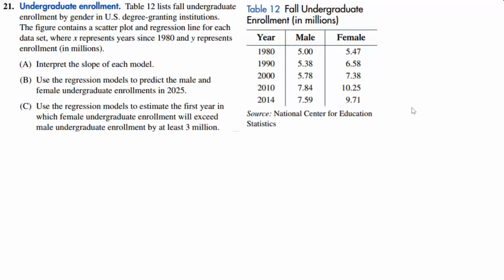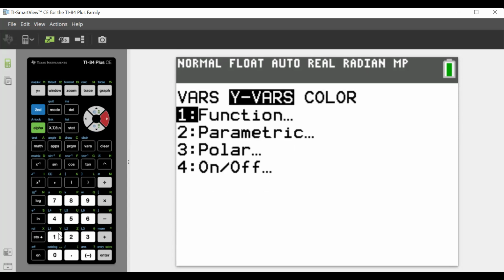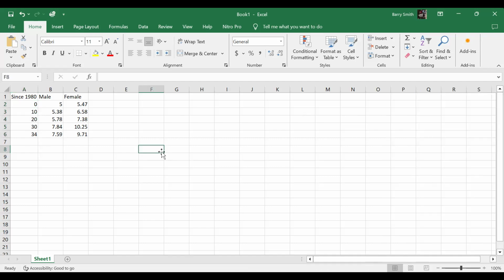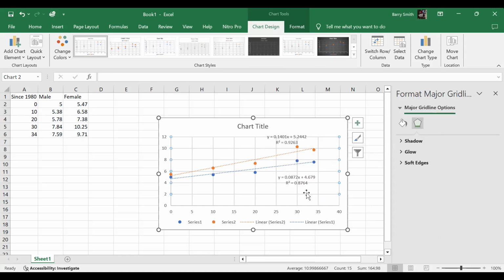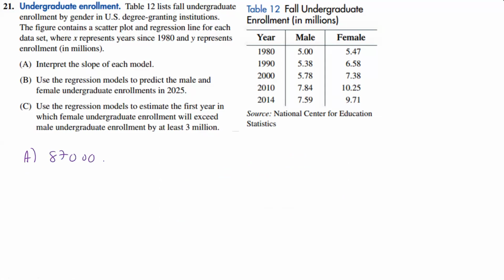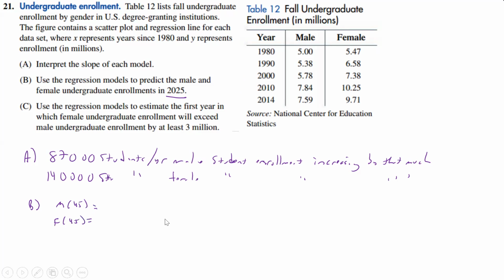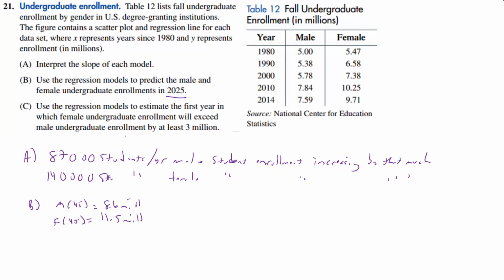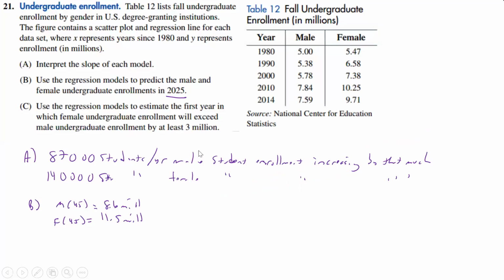Section 1.3 Exercises VII